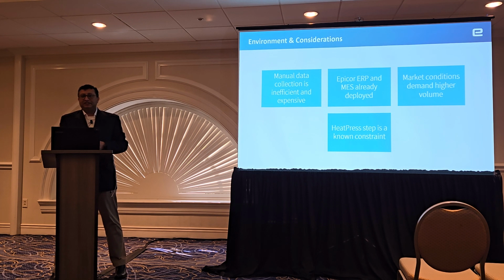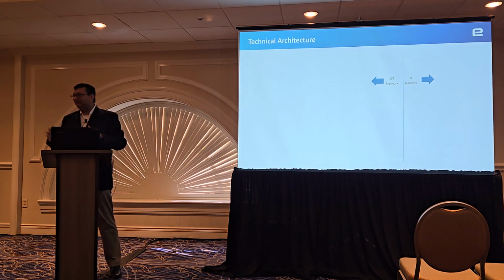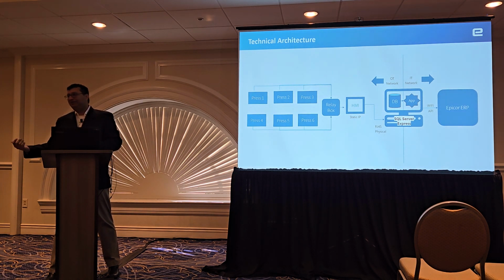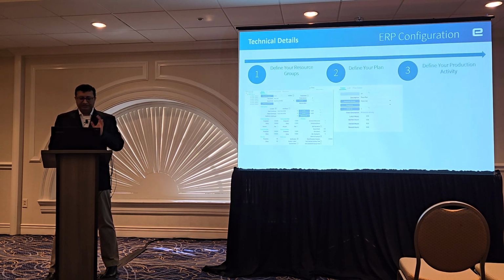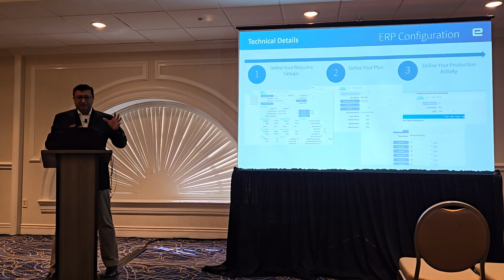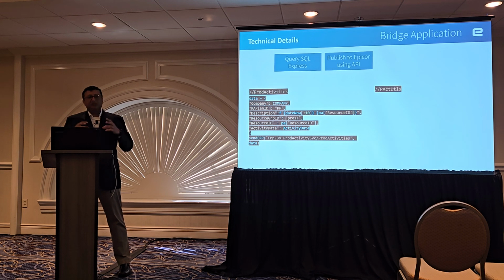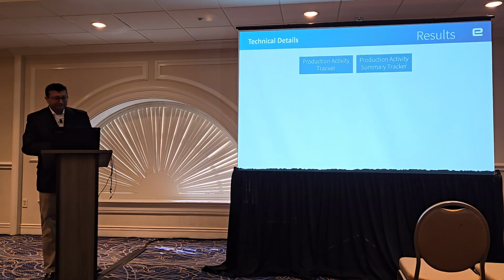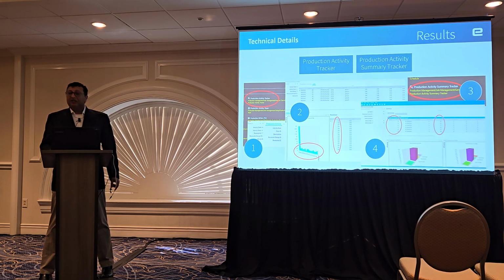Production Activity Summary Integration with HMI(Human Machine Interface) and Epicor ERP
ERPs and Factory Automation systems have co-existed separately for a long time. HMIs (Human Machine Interface) are used in factory automation and are typically separated physically from data networks as they control machines on the factory floor. What if we could get the relevant information about a job or order and be able to understand the aggregated production activity better? Kinetic has functionality that enables this capability easily and effectively.

What is HMI?
"A Human-Machine Interface (HMI) is a user interface that connects a person to a machine, system, or device. HMI is most commonly used in the context of an industrial process automation"

Mini PC - Intel NUC or anything similar. Preferably something with better IP rating(subject to the operating environment)

Custom Application using Python / REST API